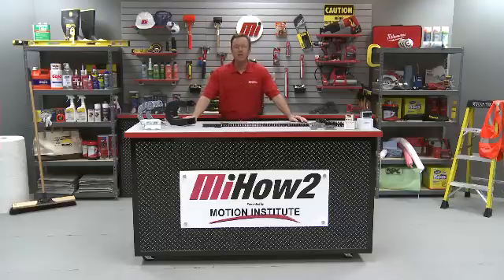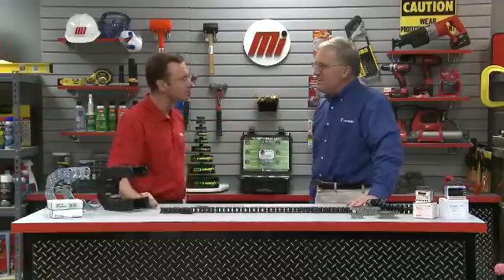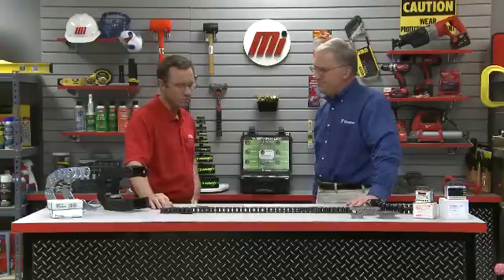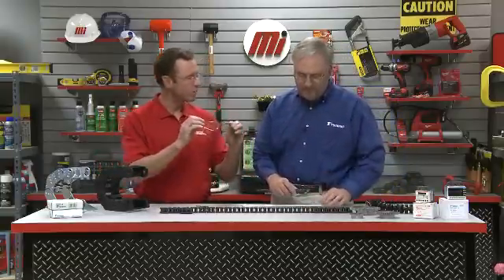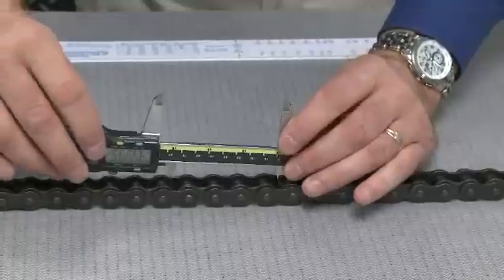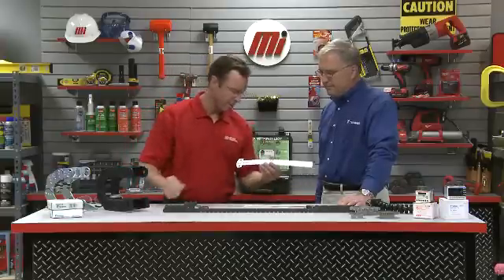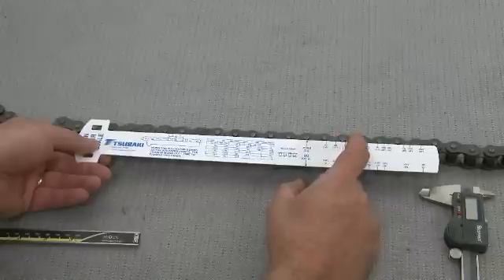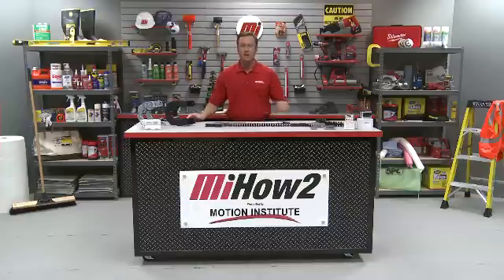MiHow2 - US Tsubaki - Roller Chain Wear Elongation and Measurement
US Tsubaki demonstrates the basic procedures and benefits for measuring roller chain wear elongation.  for more instructional videos on various industrial solutions.